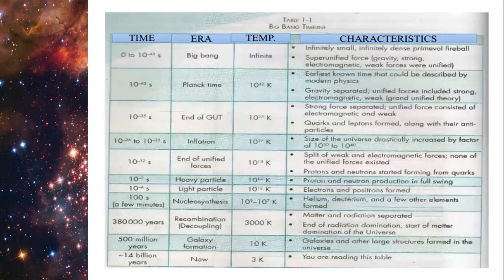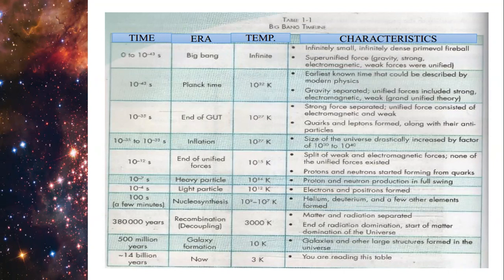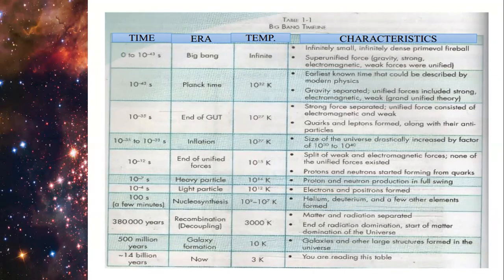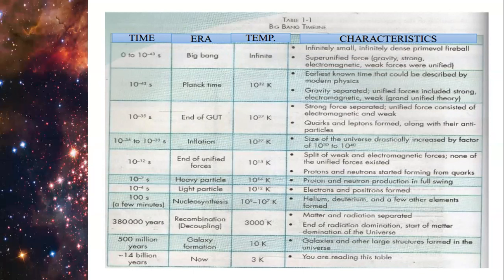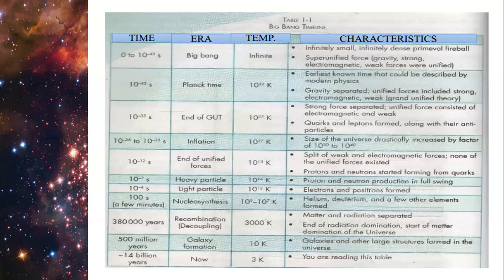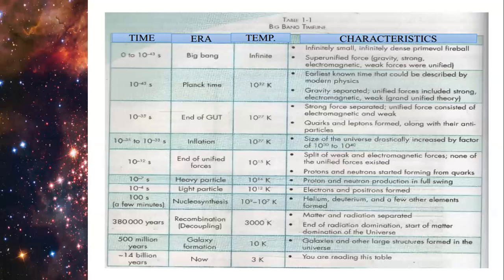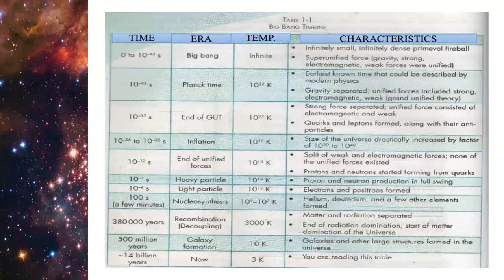Lesson 1: Origin of the Universe - Big Bang Theory